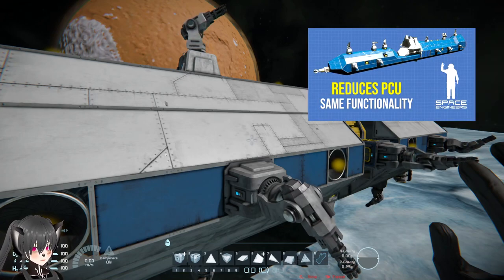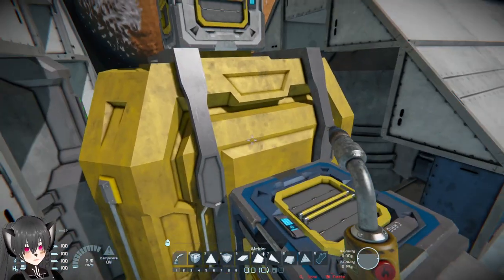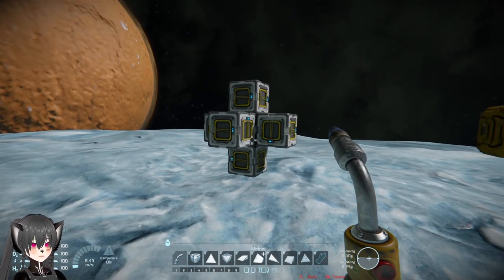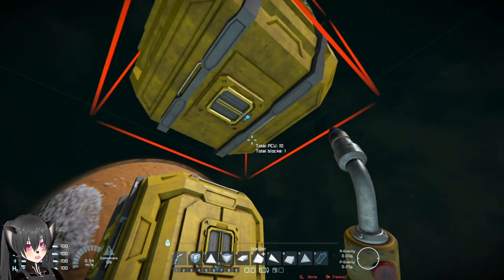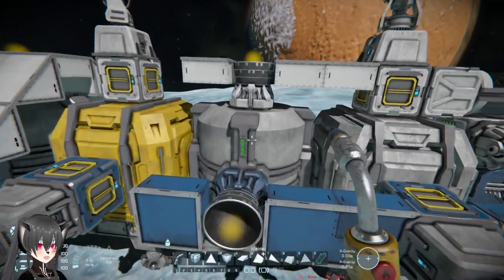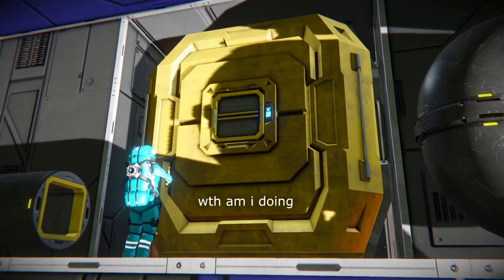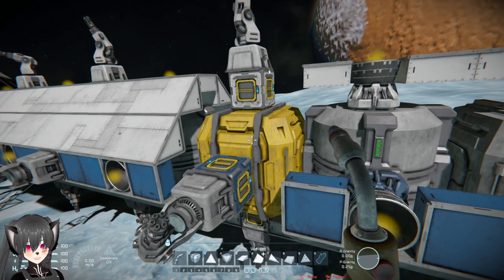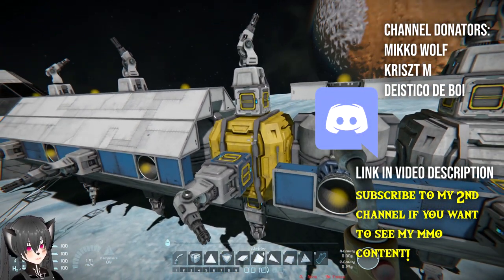This Trick Makes Ship Conveyor Simple, Space Engineers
A short video on how to further optimize your ship's conveyors by simplifying it using a simple building trick on Space Engineers, this trick can be especially useful for larger ships though it can be used on smaller ships as well to optimize and simplify them